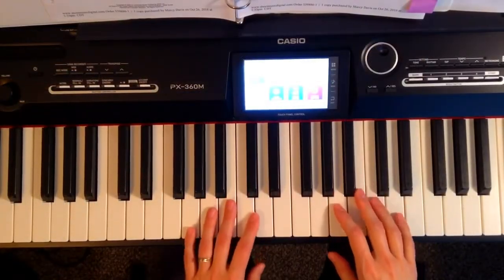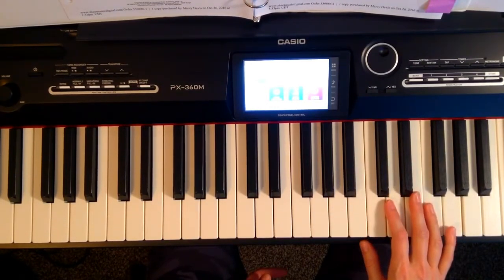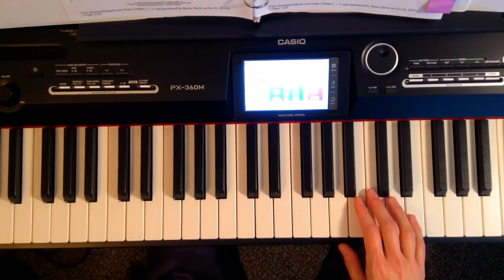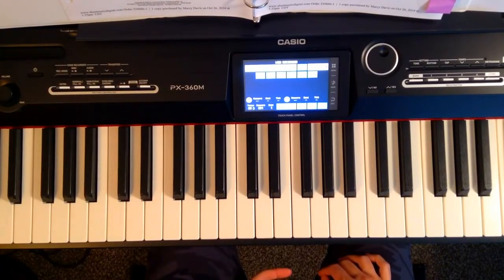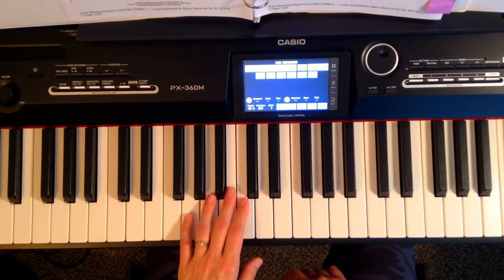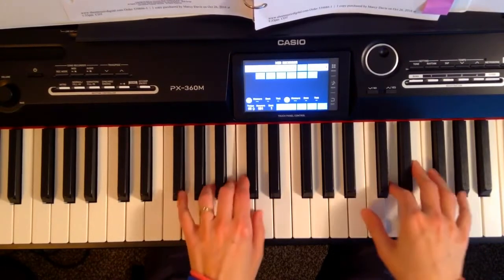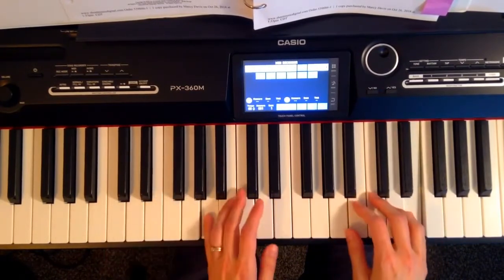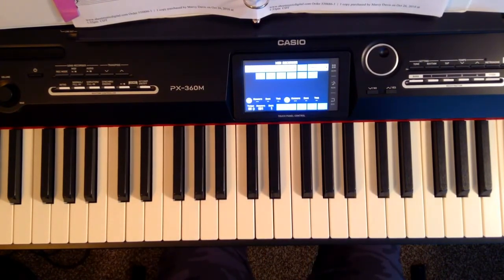How to Play Clocks by Coldplay - Chords - Easy Piano - Tutorial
This tune is very chord based with repeating arpeggios in different versions throughout. Whether you earn it from sheet music or by rote, knowing the chord shapes will make the process easier.

Learn more about piano lessons for adults at:
QuickStartPiano.com
or
Visit the Studio Facebook Page:
Facebook.com/MarcyDavisPianoStudio